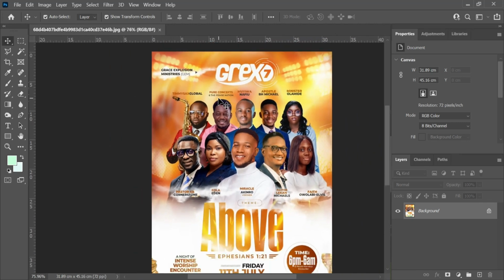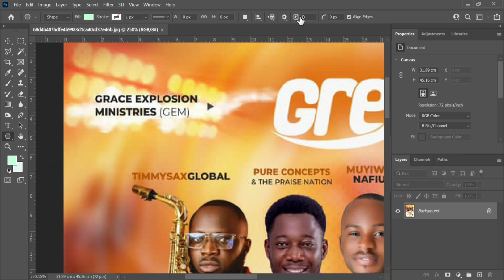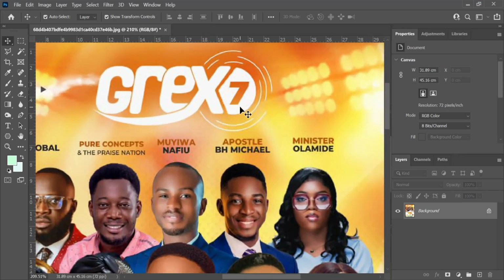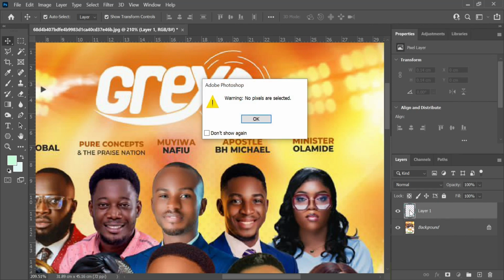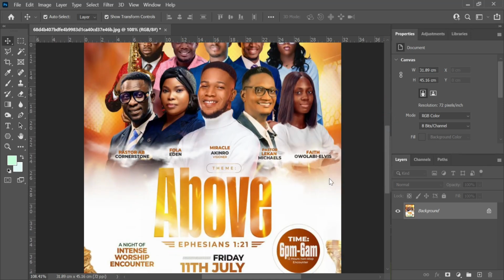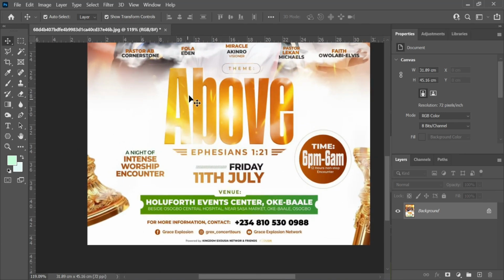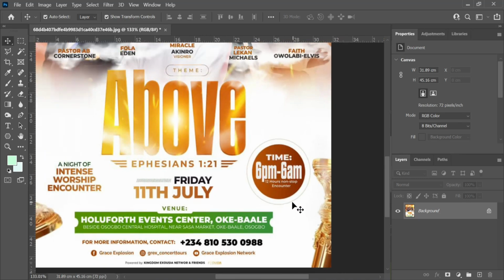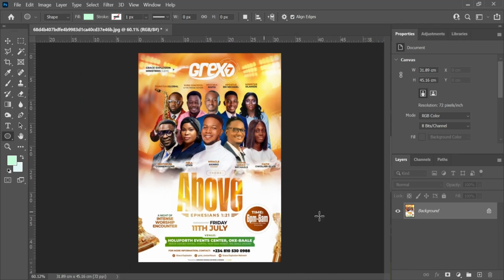Analyzing Design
In this tutorial, I quickly analyse the design explicitly for a newbie to quickly catch up with.